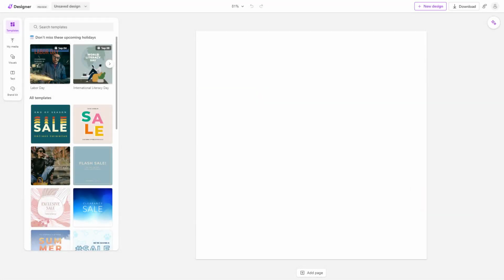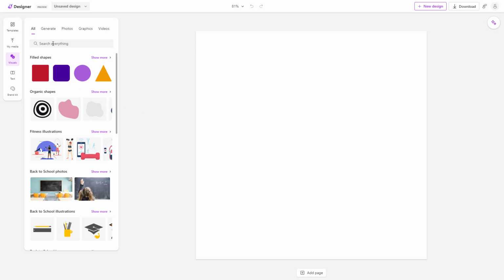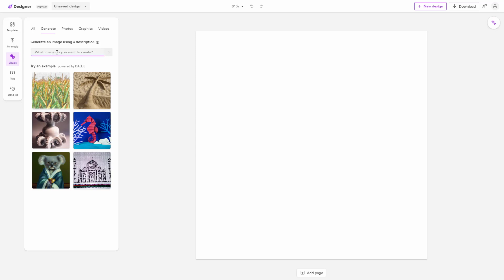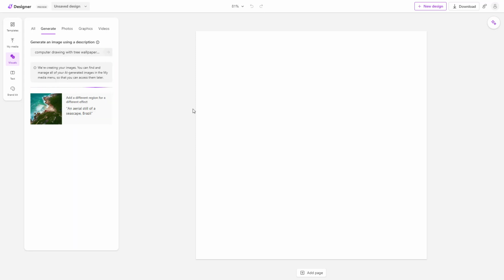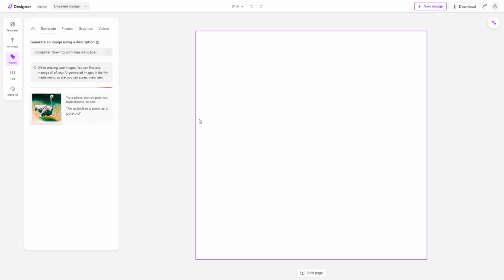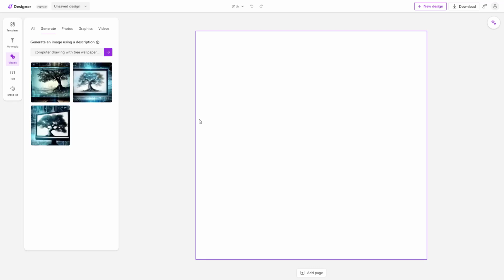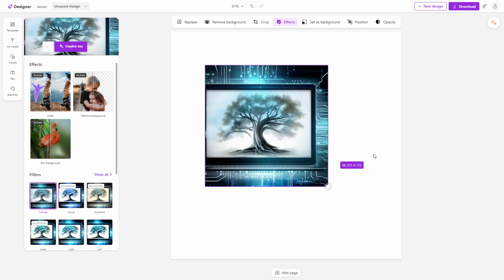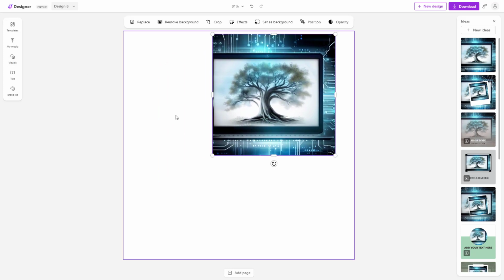Microsoft Designer - Lesson 36 - Generating Visuals from Edit Area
In this tutorial, we will be discussing about Generating Visuals from Edit Area in Microsoft Designer